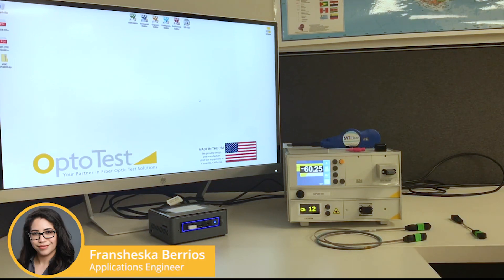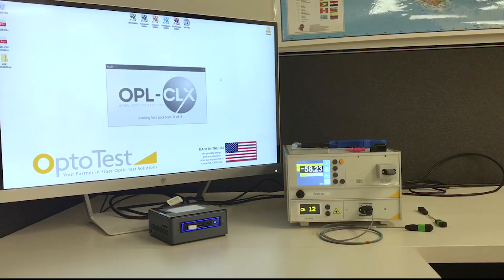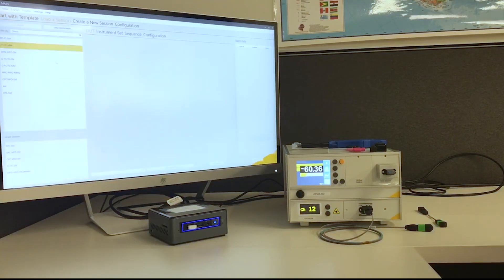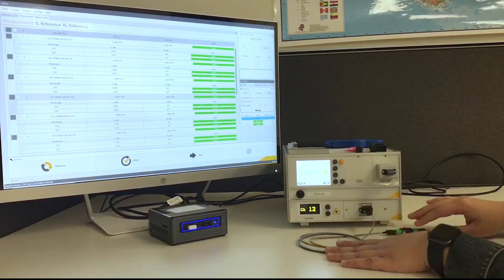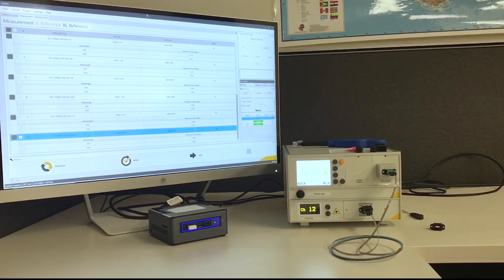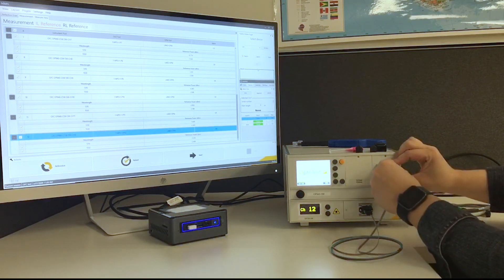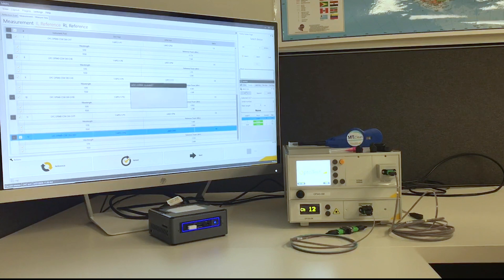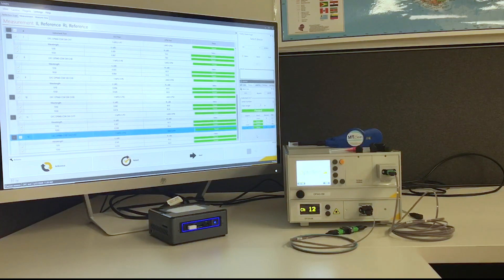Reference and Test Insertion Loss and Return Loss using the OP940-CSW and OPL-CLX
In this video, we perform a full Insertion Loss and Return Loss reference and test with the OP940-CSW and OPL-CLX.

The compact multichannel OP940 is an internally switched Insertion Loss (IL) and Return Loss (RL) meter designed for MPO/MTP® testing. OPL-CLX combines a robust test and measurement engine with a modular structure and SQL database support to create the ultimate testing experience.